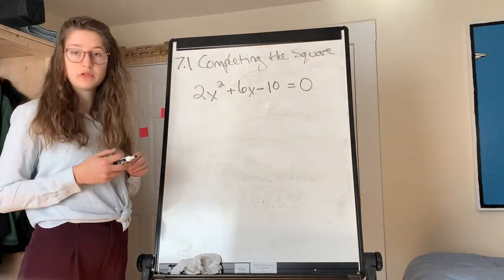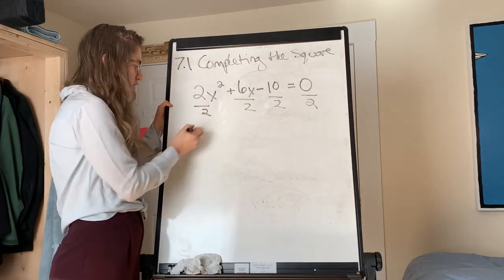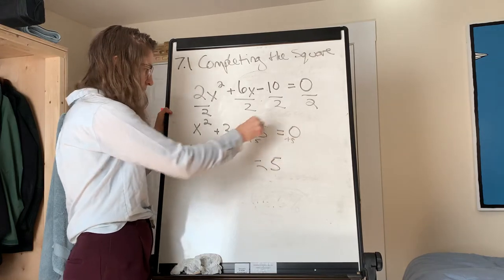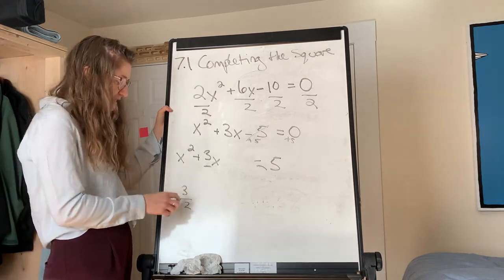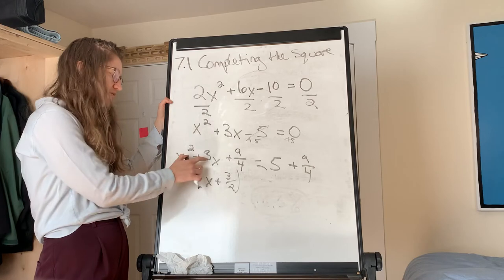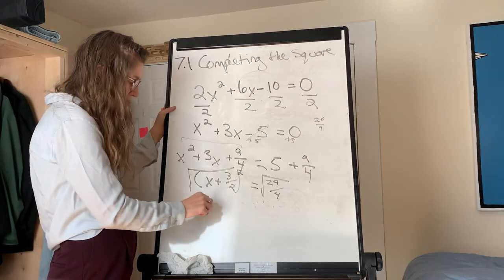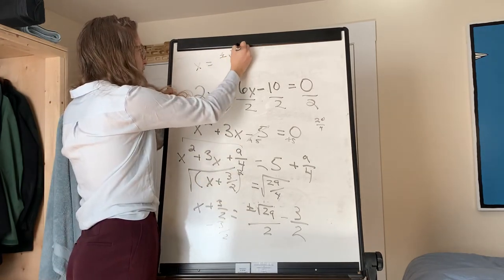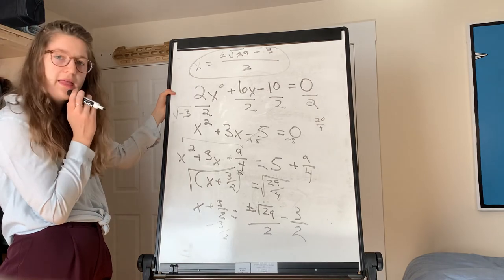7.1: Completing the Square